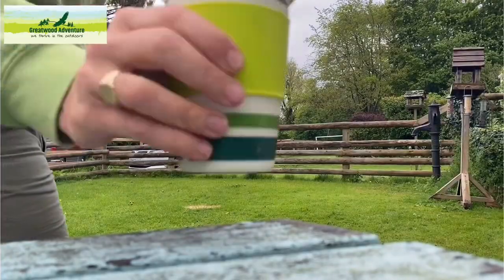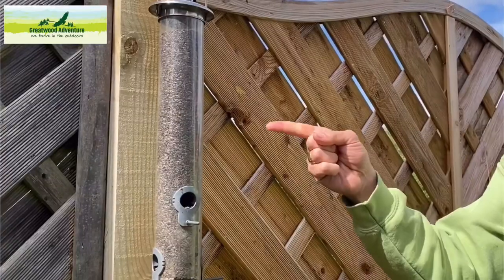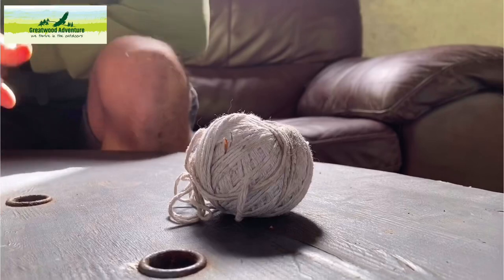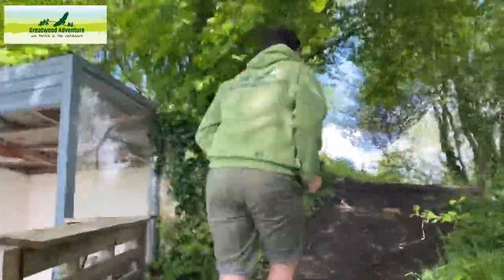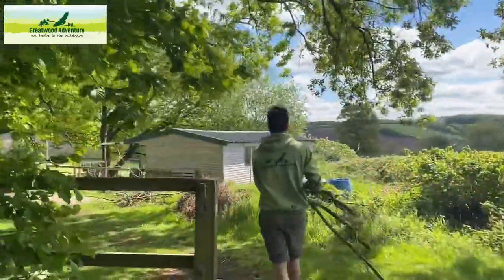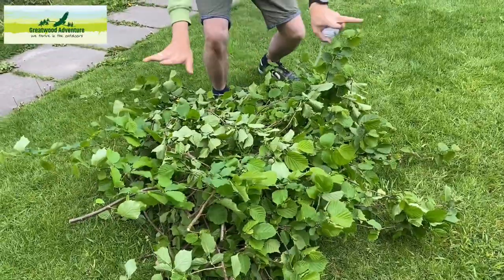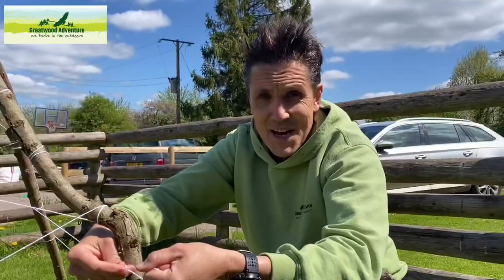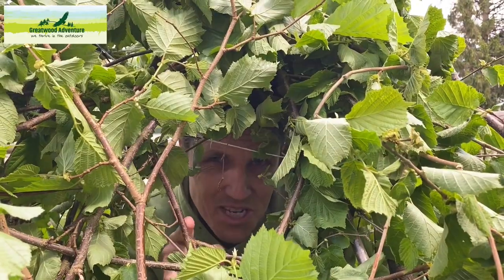HOW TO MAKE A SIMPLE NATURAL BIRD HIDE!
Have fun creating your own simple natural bird hide! You should get rewarded with some close up encounters with the wildlife in your garden.

The skills developed in this fun activity will also transfer perfectly into the building of natural

We believe that we all thrive in the outdoors and aim to light the adventurous spark within.  We hope our videos inspire you and your children to get out here and have some adventures of your own.

There are some fabulous organisations and charities that will add next level detail and advice on some of the areas we discuss. Here are some useful links to awesome resources and videos which will help you to follow an interest pathway as far as desired.

ATTRACTING WILD BIRDS TO YOUR GARDEN

WILDLIFE PHOTOGRAPHY